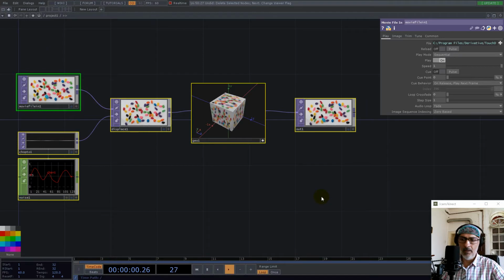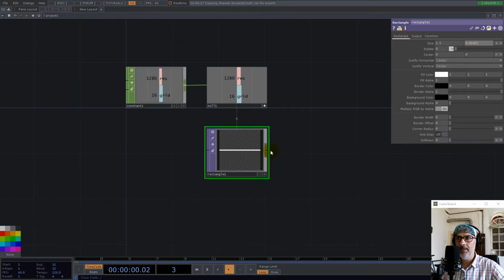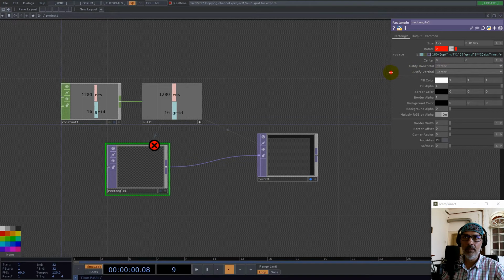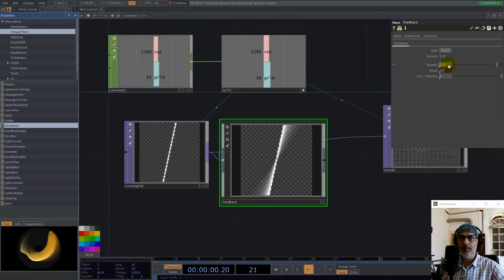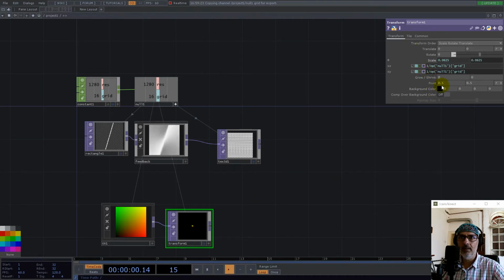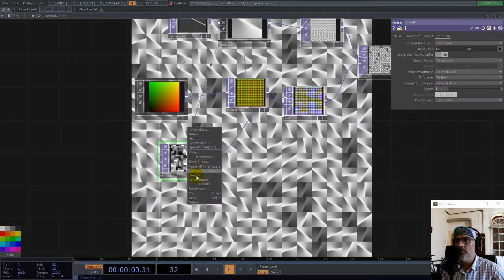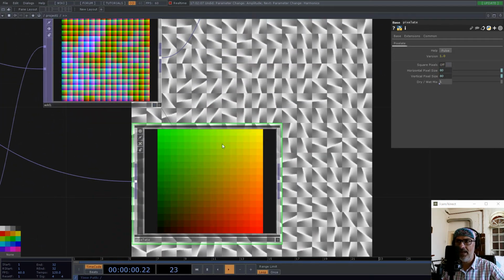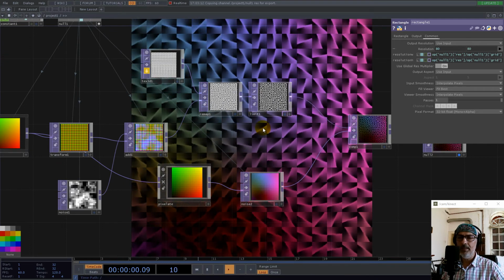texture3D interpolation in Touchdesigner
In this tutorial, we take a closer look at interpolation in a 3D texture and how to place 'instances' on a grid with no geometry.